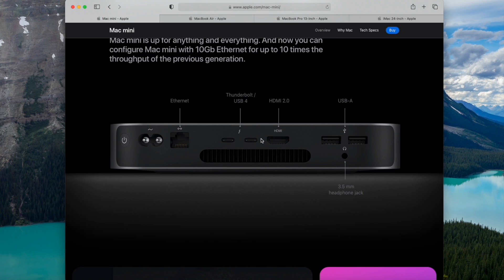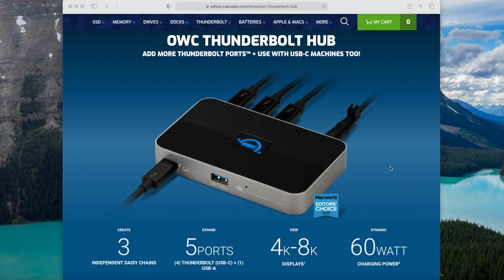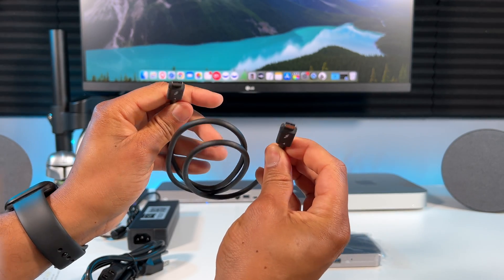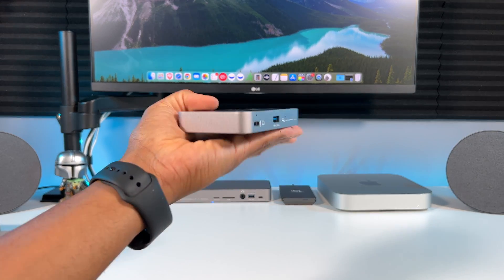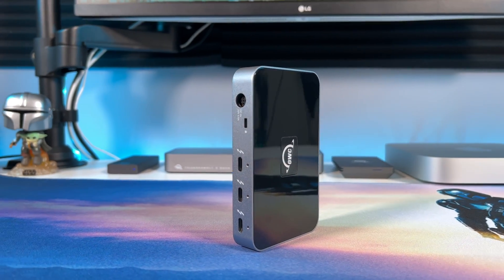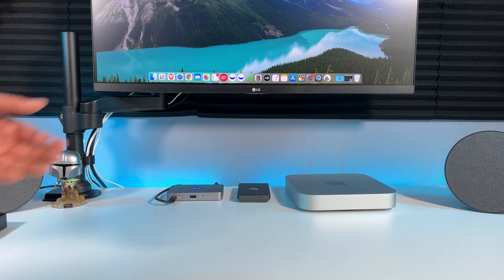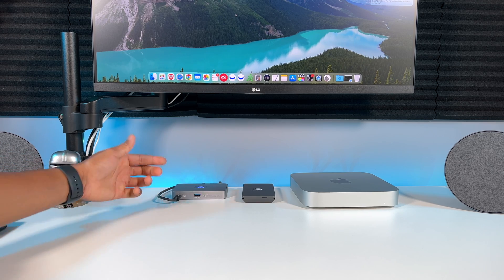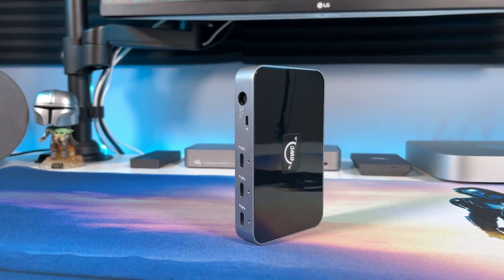MORE Thunderbolt 4 Ports For Your M1/M2/M4 Mac With THIS! 🤯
Are you tired of not having enough Thunderbolt 4 Ports on your New M1/M2/M4 Mac? In this video, I’ll show you how to fix that. The OWC Thunderbolt 4 Hub adds three additional Thunderbolt Ports and an extra USB-A Port to your M1/M2/M4 Mac desk setup making it perfect for connecting more of your external devices to your Mac, such as external storage drives, etc. What do you want to see more Mac Mini videos on? Comment and I'll add them to the list.

Products Featured in this Video ⬇️
Thunderbolt 4 Hub on Amazon
Thunderbolt 3 Dock on Amazon
OWC Thunderbolt SSD on Amazon
Sabrent Thunderbolt SSD on Amazon

Sabrent USB-C SSD on Amazon
Monitor Arm on Amazon

Mandalorian 3D Color Changing Lamp on Amazon
Mandalorian Funko Pop on Amazon
Mandalorian Mouse Pad on Amazon